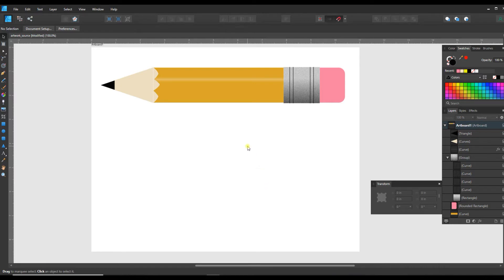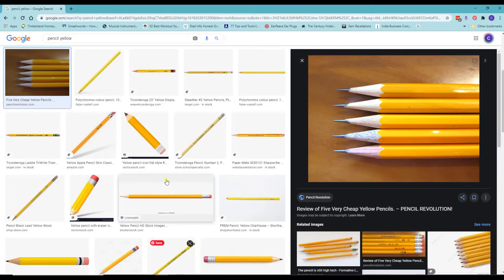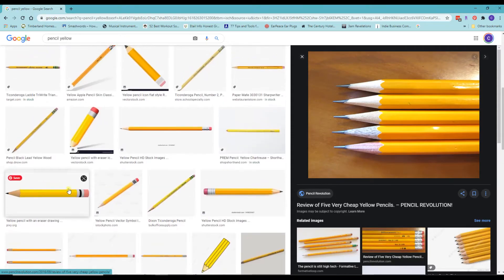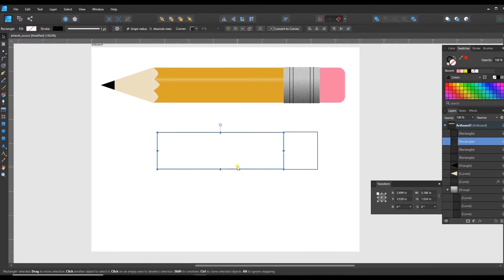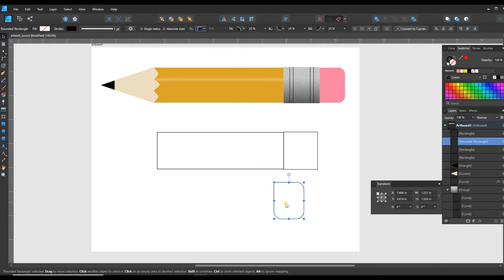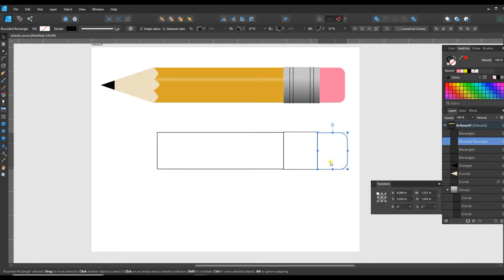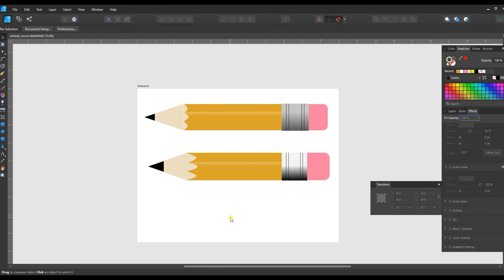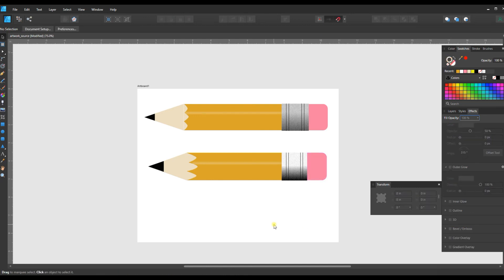Affinity Designer: Easy Clip Art (Pencil Tutorial)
Designer makes it easy to create your own original clip art, even if you can't draw. This tutorial will show you how I created the pencil clip art using primarily shapes, a few lines, and an effect or two.

Follow along, and then find your own inspiration and use shapes to build your own clip art or digital stickers.

New to Designer? Get access to my free intro to Affinity Designer course to get started